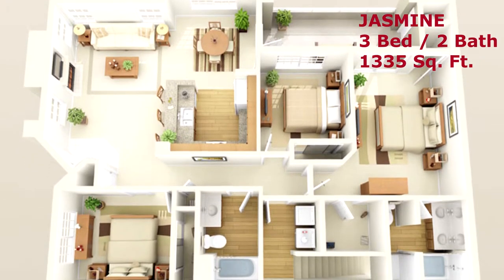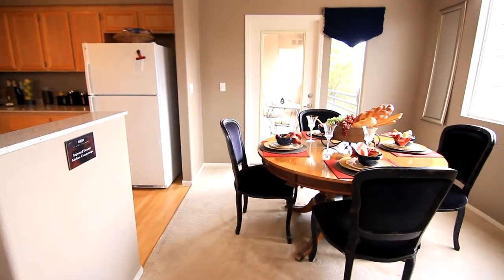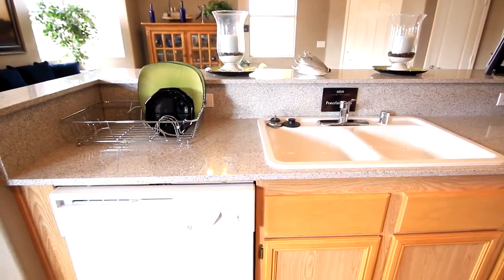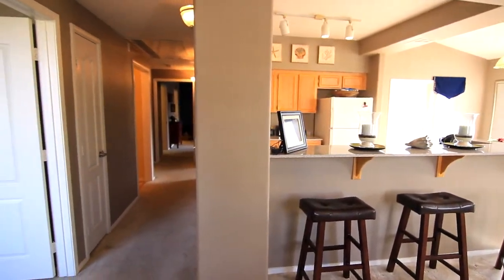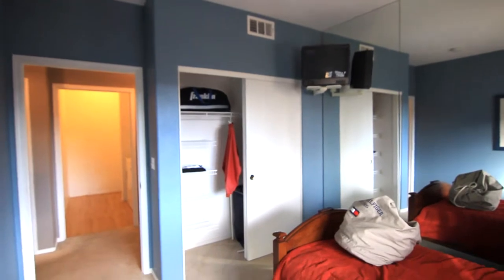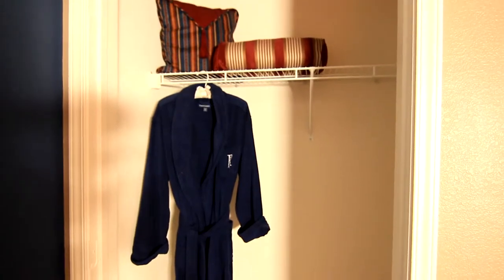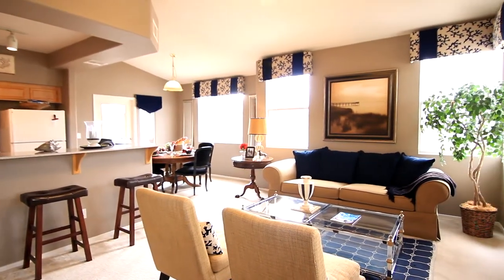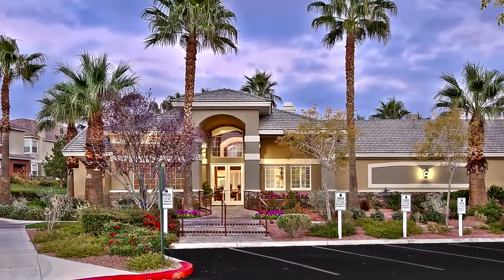Madera Apartments Las Vegas | 3 Bedroom Jasmine Model Tour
The Jasmine Model at the Madera Apartments in Las Vegas is a three-bedroom two-bathroom floorplan that offers an ambiance of sheer elegance and style. The living areas are exceptionally spacious and comfortable, great for entertaining guests or spending a cozy night in. The lavish bathrooms, stunning bedrooms, and welcoming ambiance are the perfect retreat from the ordinary.